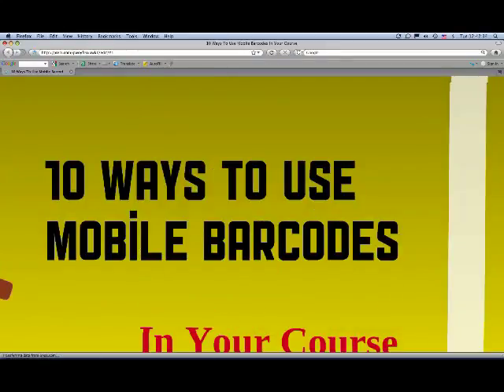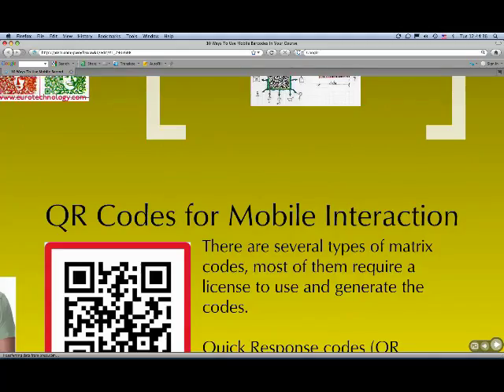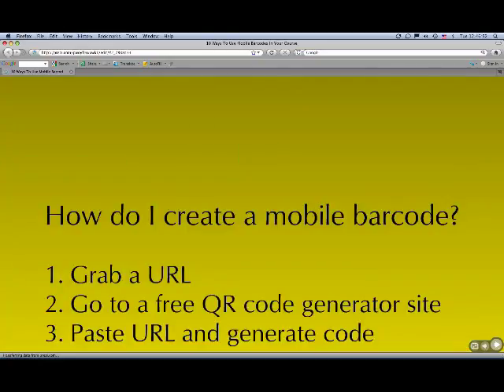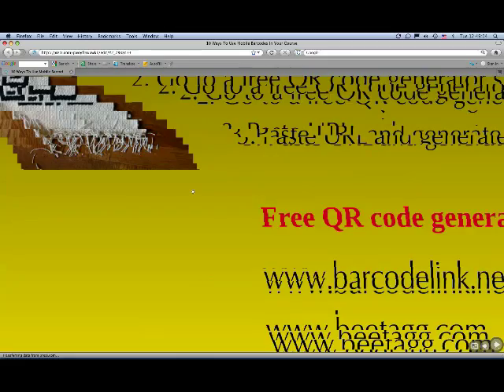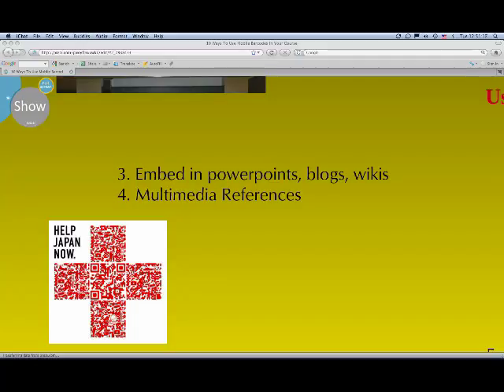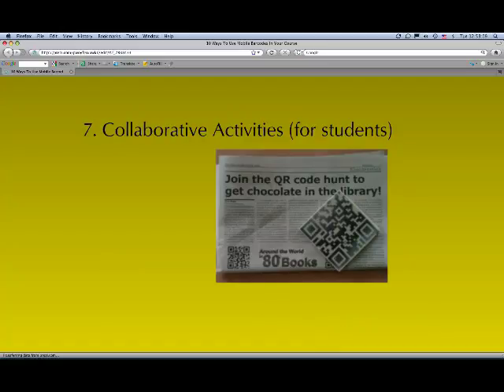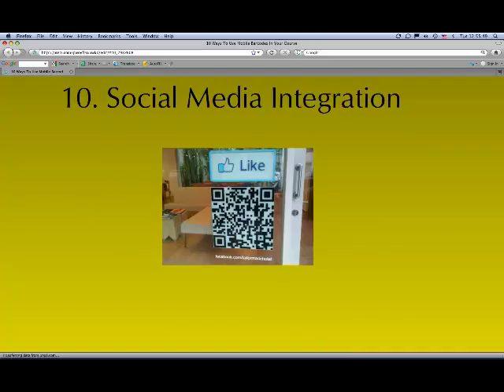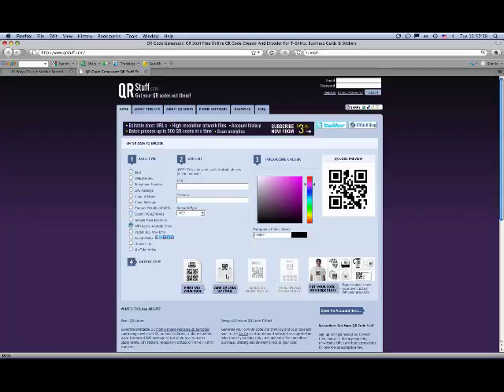10 Way to Use Mobile Barcode in Your Course